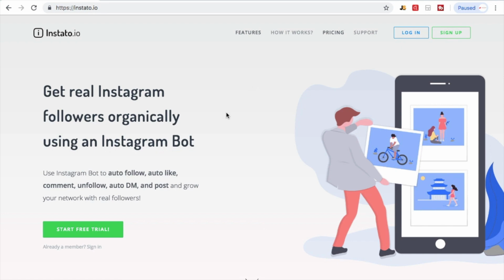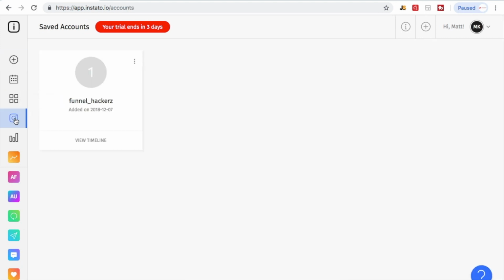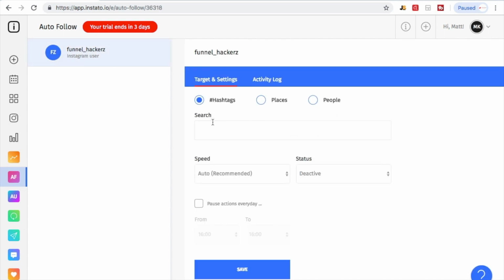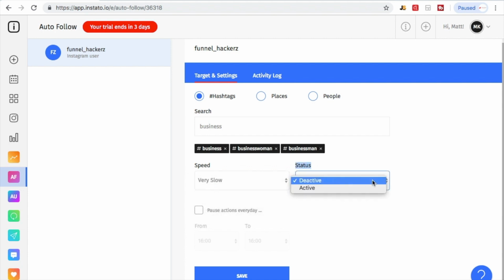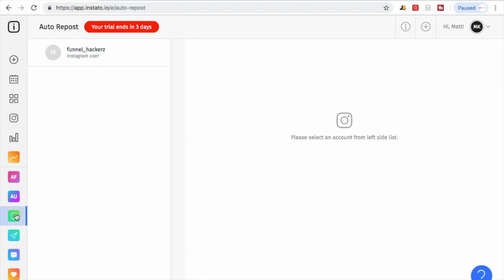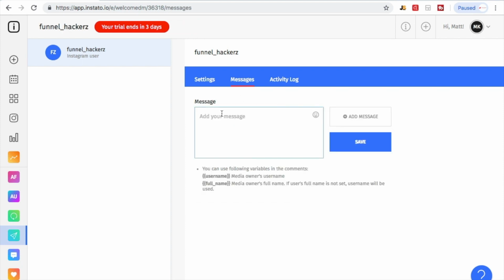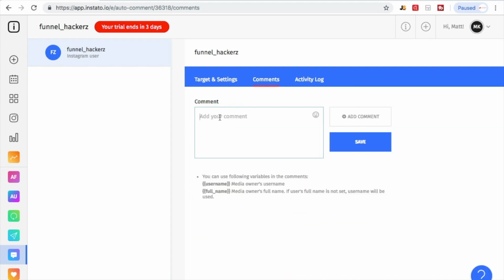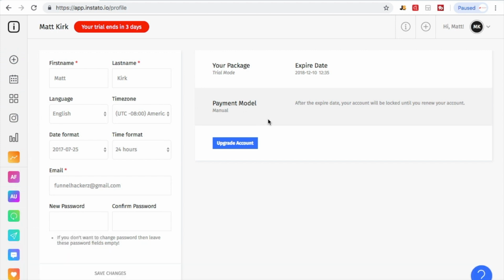The Best Tool To Grow Your Instagram (2019)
In this video I talk about the BEST tool to grow YOUR Instagram!

The Camera and Gear I Use To Film Videos

Do Not Forget:
Instato = Amazing Engagement

Hopefully you'll start to use it and get some results from Instato.io! I love talking about this stuff so don't be shy.

***This is just my opinion. Instato might not be the best Instagram tool***